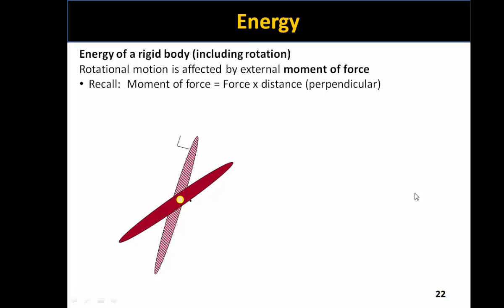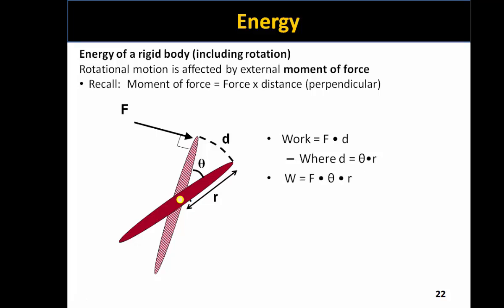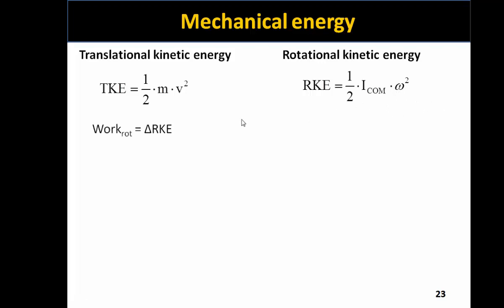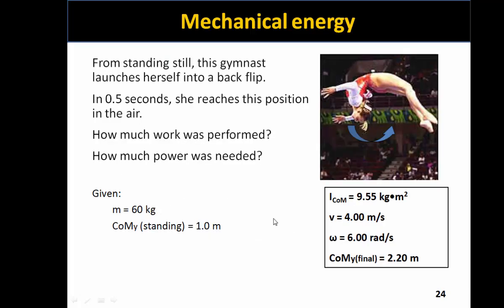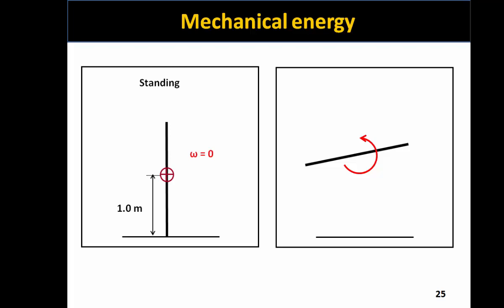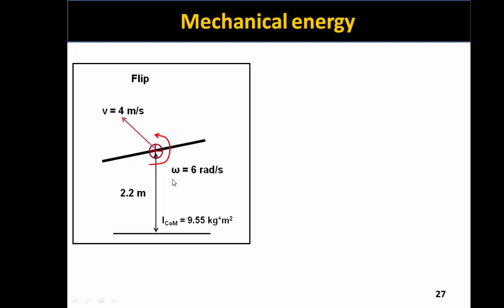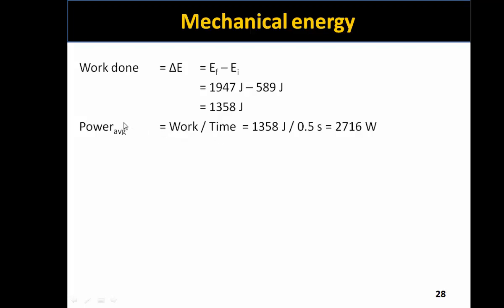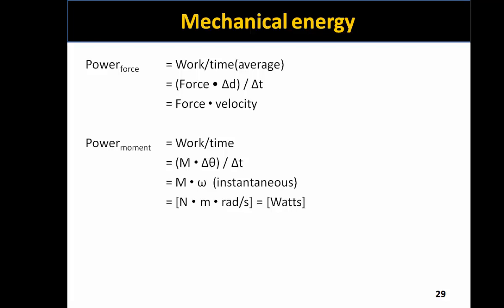MODULE 6 Work energy and power Part 4